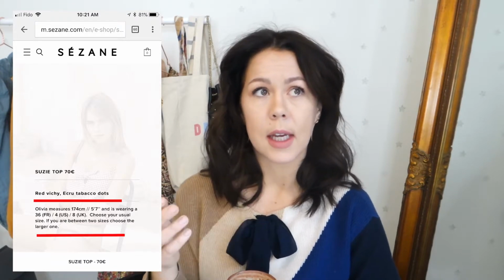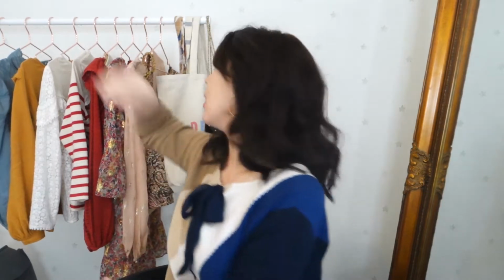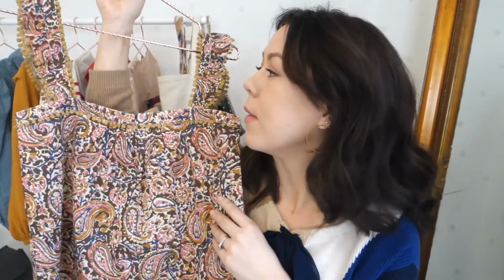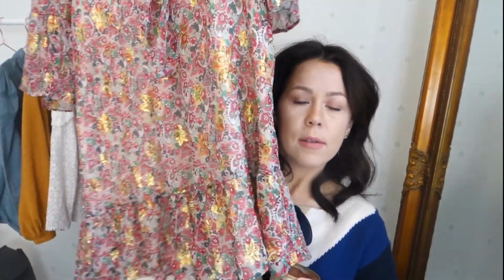Best of Sézane’s Spring Collection Look book! Hints, Secrets, and Shopping Tips | Kait Bos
In this video I had a fun time chatting to you like girlfriend’s having coffee and discussing my favourites of @sezane’s Spring collection! I reveal some look book secrets and shopping tips to grab that coveted item before it sells out! Links to items to come Sunday when the collection is released. Happy Shopping!

*SEZANE LOOKBOOK

Other Sezane videos

What I got in NYC! Sézane, Everlane, Doen

Items in order of mention:

Sézane Suzie Top
Sézane Celeste Dress
Sézane Lexia Dress
Sézane Aurelia Dress
Sézane Amy Blouse
Sézane Iris Bag
Sézane Lucille Dress
Sézane Hava Dress
Sézane Warry Top
Sézane Low Victoire Sandal (seen on Lucille Dress model)

Sézane Andrea Blouse
Sézane Casey Jumper
Sézane Adelie Blouse
Sézane Anita Blouse
Sézane Abby Blouse

Sézane Bea Blouse
Sézane Hope Bag -
Sézane Tiger Bag -
Sézane Zoe Dress -

What I own and love and have tried on

Sézane Hope Bag
Sézane Abby Blouse
Sézane Line Blouse
Sézane Diana Dress
Sézane Celeste Dress

My Favs and Best of the Collection

Sézane Louise Earrings
Sézane Lucie Top
Sézane Celeste Dress

Sézane Suzie top
Sézane Lucie Top
Sézane Lexie T-shirt
Sézane Aurelia Dress
Sézane Anita Blouse

Sézane Cassi Skirt
Sézane Amber Dress
Sézane Lucille Dress
Sézane Anny Jumpsuit
Sézane Charles Jumpsuit
Sézane Tiger Bag